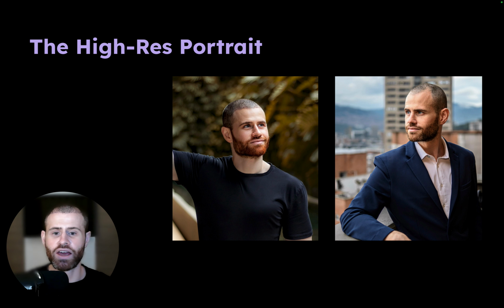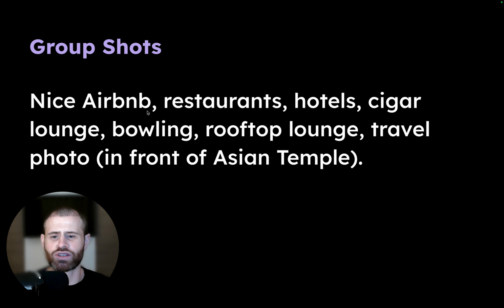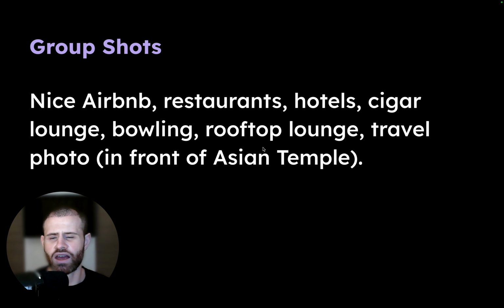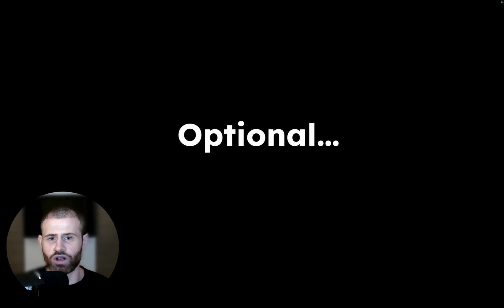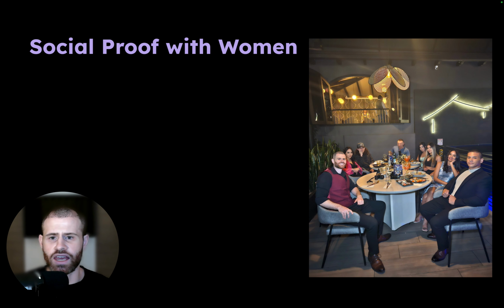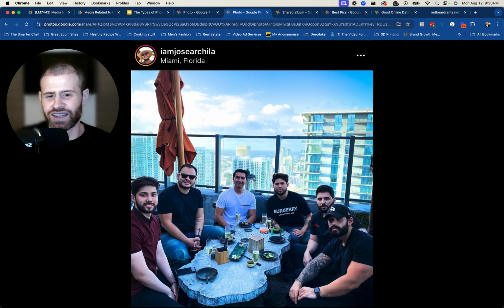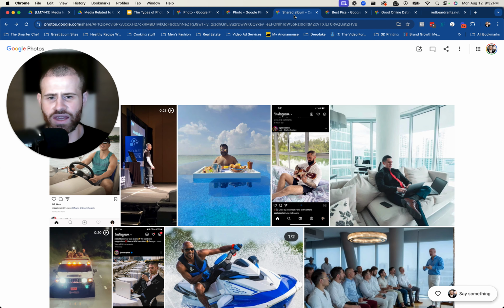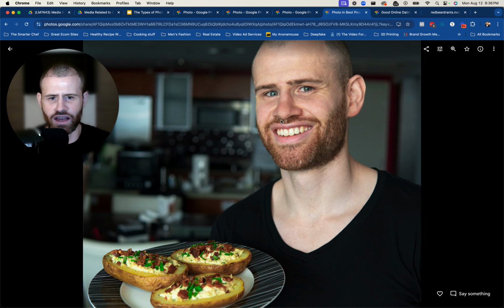The 5 Types of Photos You MUST HAVE for Dating Apps & Instagram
Are you struggling to get matches on dating apps like Bumble, Hinge, and Tinder? Do you feel like your Instagram profile isn’t attracting the kind of attention you want? It might not be you—it could be your photos.

1. The High-Resolution Portrait Shot

The first and most crucial type of photo you need is a high-resolution portrait shot. This is the photo where you want to look your absolute best. Typically taken with a DSLR camera, this shot is all about showcasing your most handsome, polished, and confident self. The key here is clarity—no grainy, pixelated images. You want to highlight your best features, whether it’s your strong jawline, piercing eyes, or even that perfectly groomed beard. This is the shot that makes the first impression, and as we all know, first impressions are everything in online dating. If your profile doesn’t immediately catch her eye, you’re going to struggle to get matches. Invest in a professional photographer if you have to; it’s worth it.

2. The Physique Shot

Next up, we have the physique shot. Let’s face it, even if your face isn’t your strongest asset, a well-built body can still turn heads. A good physique shot shows off your fitness level, whether you’re shirtless at the beach, in a tank top at the gym, or even rocking a well-fitted suit. This type of photo demonstrates that you take care of yourself, which is a major attraction factor. And yes, it’s okay to use technology to enhance this shot a bit—whether that means finding the right lighting or using an app to make your muscles pop just a little more. However, don’t go overboard. The goal is to highlight your strengths, not to create a misleading image. This shot is especially effective on apps like Tinder, where physical attraction plays a huge role in getting more matches.

3. The Group Shot

Having friends is attractive—it shows that you’re social, fun, and someone people like to be around. That’s where the group shot comes in. This photo should capture you in a social setting, ideally surrounded by a mix of both male and female friends. It conveys that you’re not a loner, but someone who’s popular and enjoys being part of a community. This type of shot also works as a subtle form of social proof; if others enjoy spending time with you, it’s likely that potential matches will want to as well. Be sure to choose a group photo where you stand out, rather than blend in. The focus should still be on you.

4. The Hobby Shot

The hobby shot is your chance to showcase what makes you unique. Whether it’s cooking, dancing, playing a musical instrument, or lifting weights at the gym, this photo should capture you doing something you love. It’s a great way to share your passions and interests, giving potential matches a glimpse into your lifestyle. For example, if you’re a musician, a shot of you playing guitar at a local gig can be incredibly attractive. It tells the viewer that you’re not just a pretty face or a fit body—you’ve got depth, and you know how to have fun. Apps like Hinge, which focuses more on personality and connections, are perfect for these types of photos.

5. The High-Value Activity Shot

Finally, we have the high-value activity shot. This is the photo that showcases you doing something that screams "status" or "luxury." Whether you’re giving a speech on stage, riding a jet ski, hanging out on a yacht, or standing in a luxurious environment, this shot is all about positioning yourself as someone who lives an exciting, high-status life. It’s not just about showing off; it’s about portraying a lifestyle that others find desirable. Women on dating apps and followers on Instagram are naturally drawn to men who appear to have it all—looks, friends, hobbies, and a high-value lifestyle. This type of photo can set you apart from the competition and increase your chances of success in online dating.

These five types of photos are essential for anyone serious about improving their online dating profile or Instagram presence. By including a high-resolution portrait shot, a physique shot, a group shot, a hobby shot, and a high-value activity shot, you’re not just showing off your looks—you’re telling a story about who you are, what you enjoy, and the kind of life you lead. So if you want to get more matches on Bumble, Hinge, Tinder, or boost your Instagram following, start curating your photo selection today!